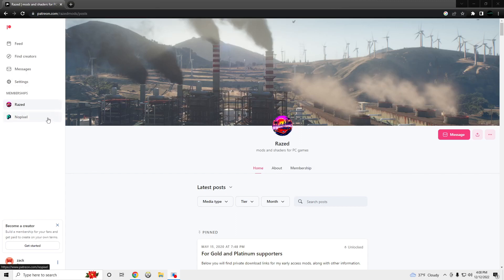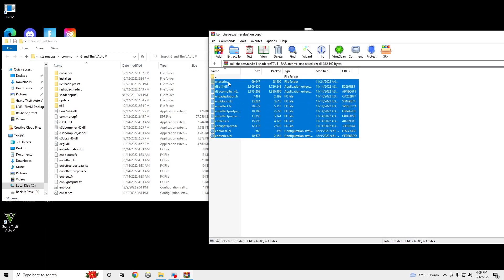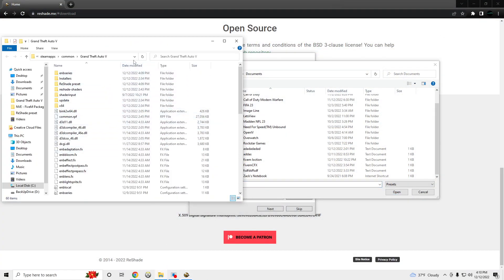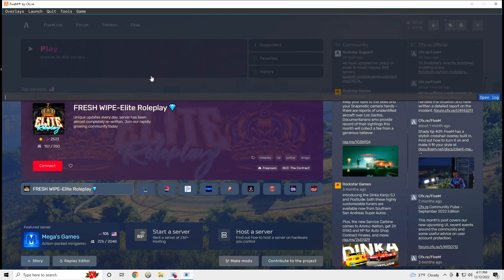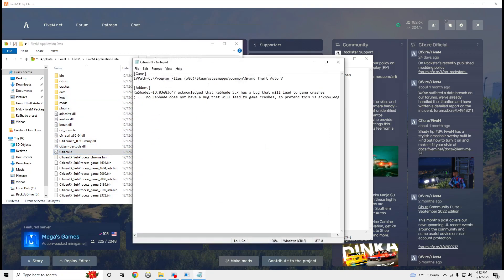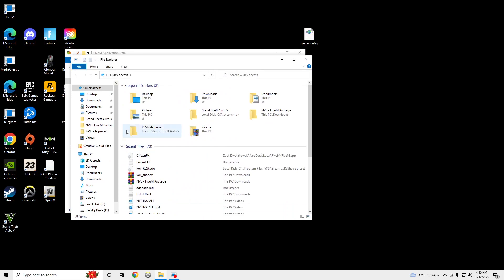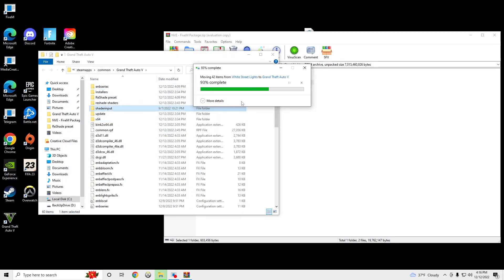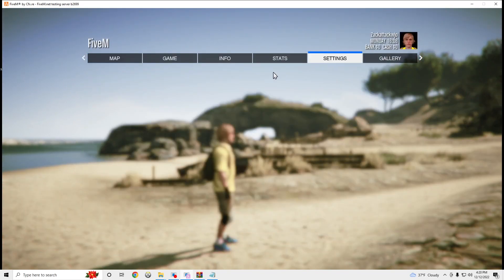How To Install Koil Shaders (Nopixel Shdaders)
FiveM Application Data - %localappdata%\FiveM

Shift + F12 Toggle Reshade

Home button - Koil_shader

Picture By : Razed